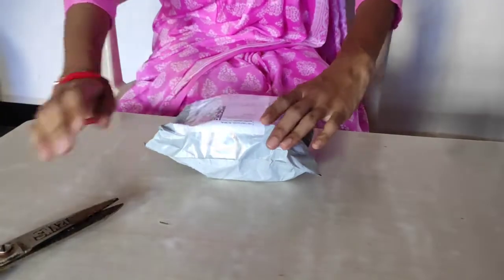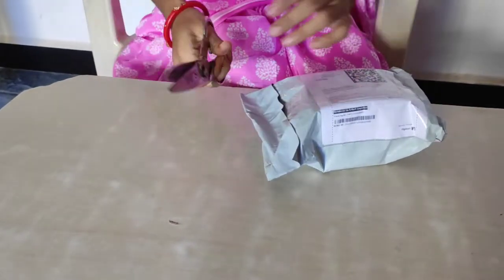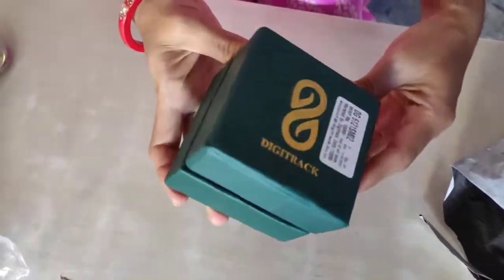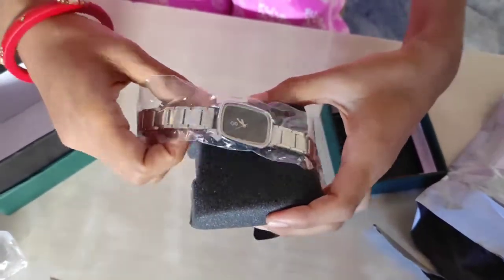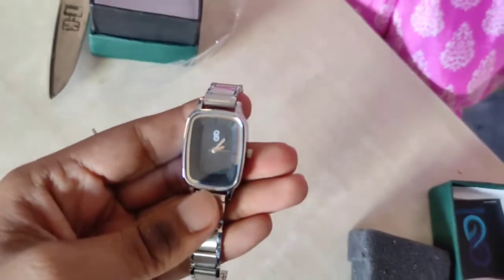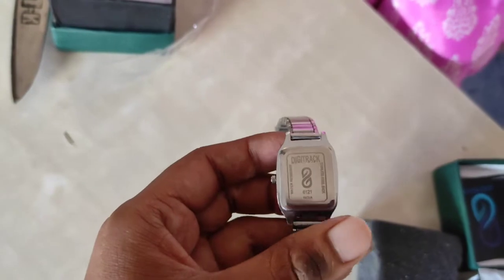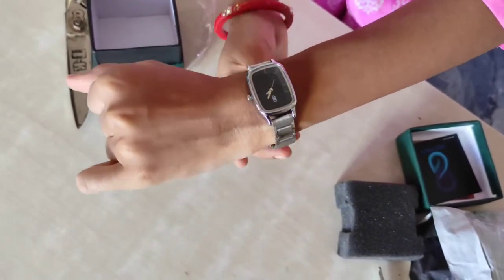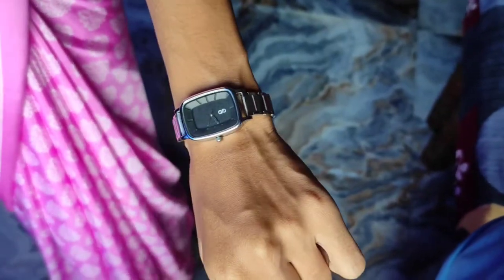DIGITRACK watch for women | Professional watch | cheap watchs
style code - 6121
Brand - DIGITRACK
occasion- casual
strap material - stainless steel
price - 299/- rs without any offer
Buying link-